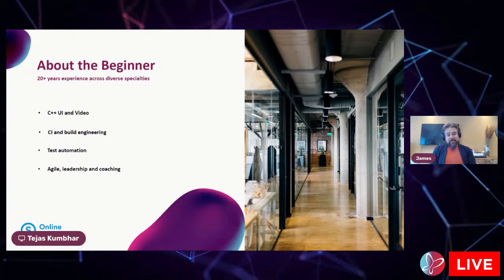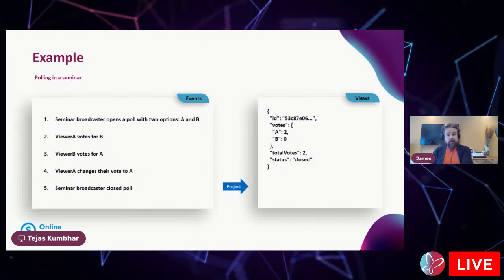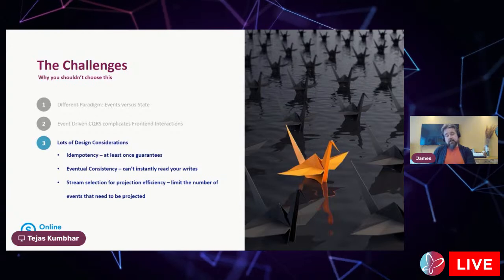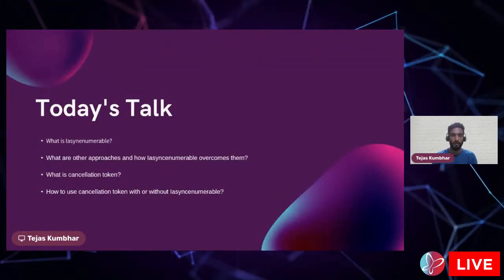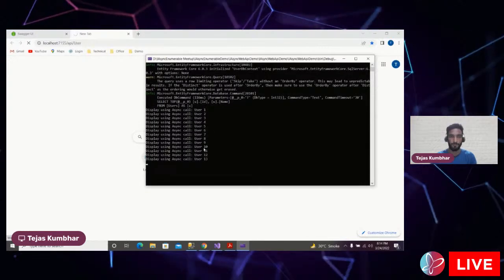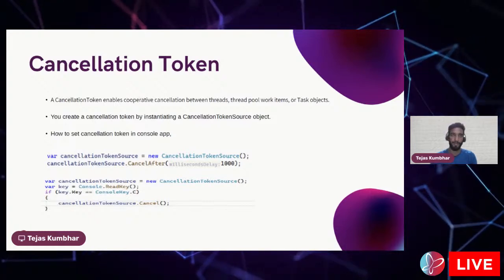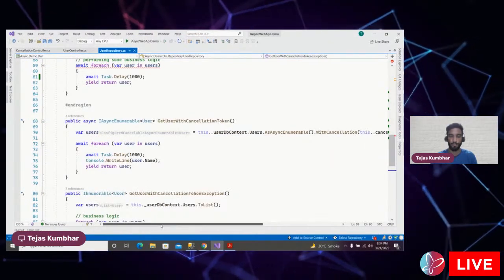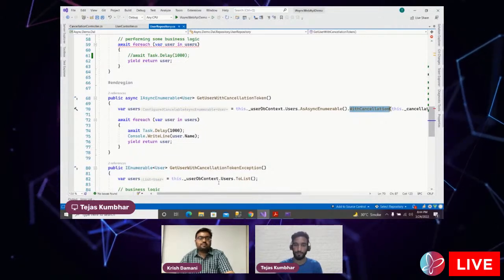A Beginner’s Guide to Event Sourcing, Cancellation Token and IAsyncEnumerable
In this upcoming tech meetup, our speakers James Lloyd and Tejas Kumbhar will talk you through about event sourcing and how it ensures that all changes to application state are stored as a sequence of events. You’ll also get to know about cancellation token with IAsyncEnumerable which enables cooperative cancellation between threads, thread pool work items, or Task objects.